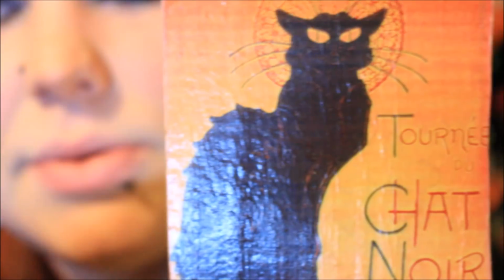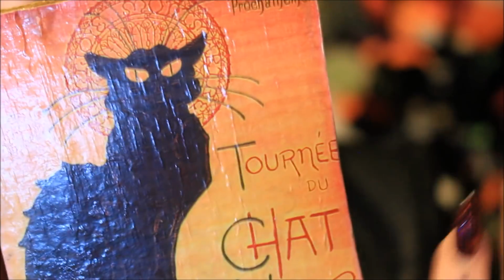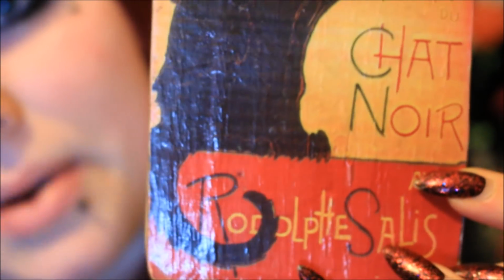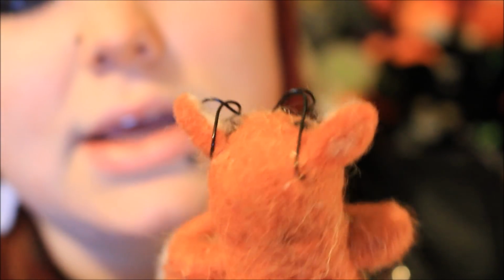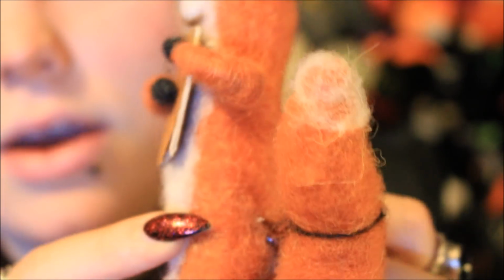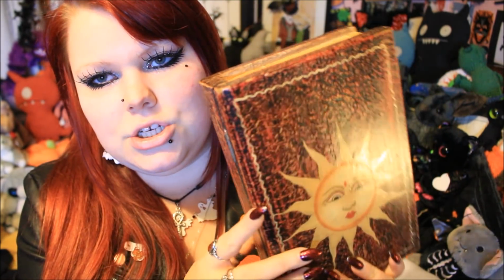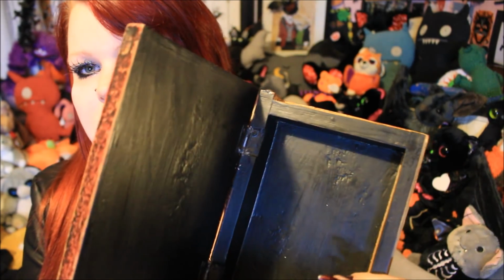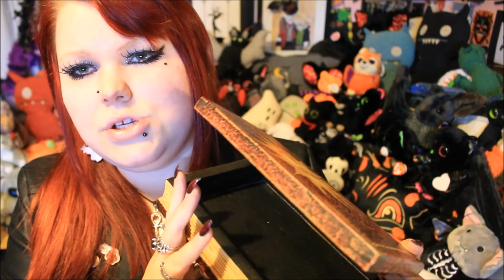CAR BOOT SALE HAUL #8 - First of the Season!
In this video I show you a few things which I brought at  my first carboot sale of 2018. I picked up a cat piece, a wooden book an a needle felt fox. I am hoping to go to some more car boot sales soon!

Today's Simply Gothic Co necklace is: ghosties

Haunted Necklace:

My DEPOP store:
Thehauntedbat

Thehauntedbat